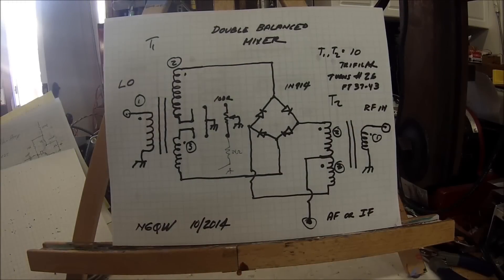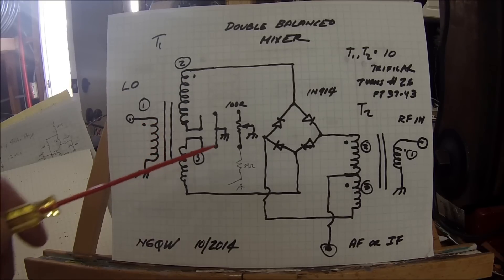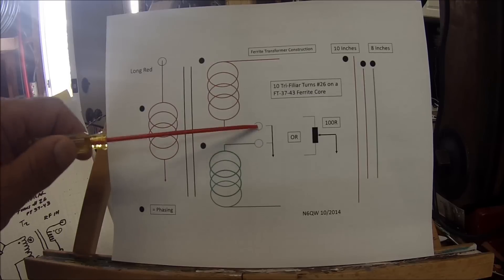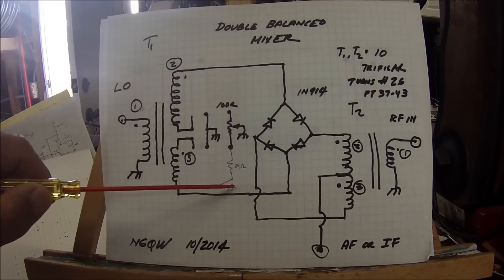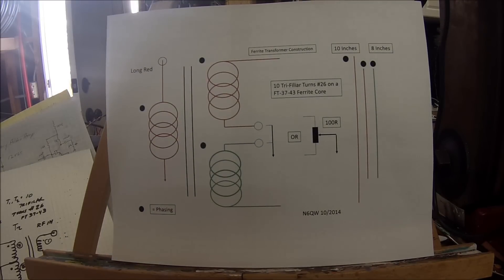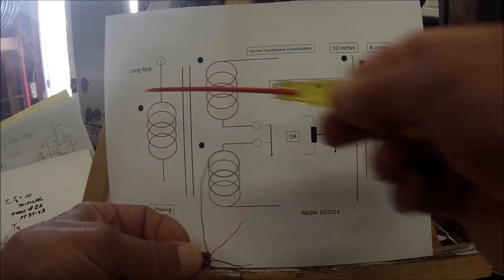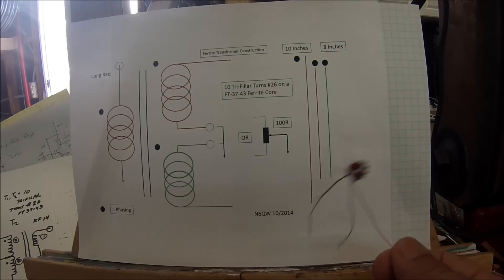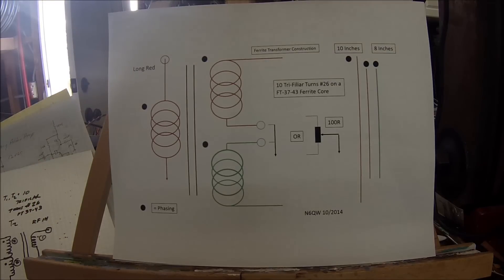Homebrew Double Balanced Mixer Part 2 of 3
Part II describes the construction of the ferrite core transformers and special connections to manually balance the DBM. This functionality facilitates "Tune Up" when the DBM is used as a Balanced Modulator